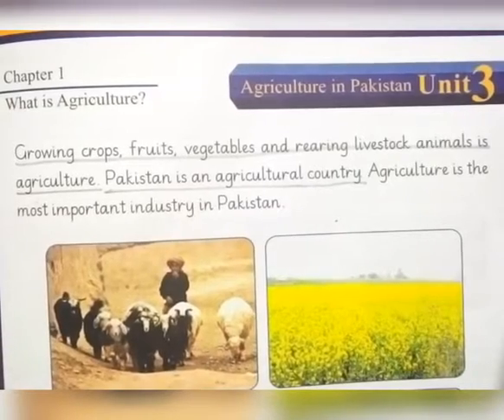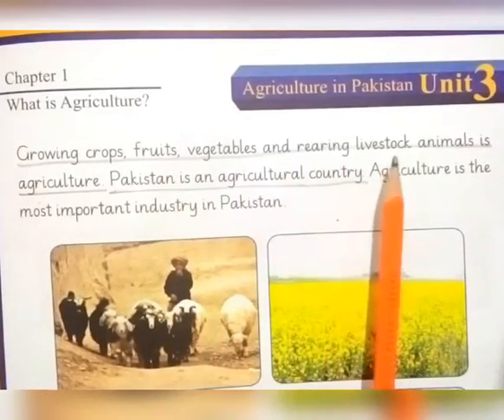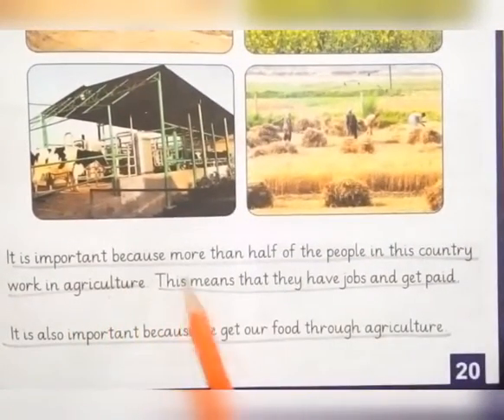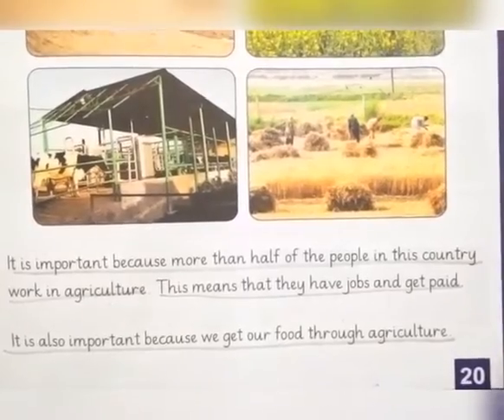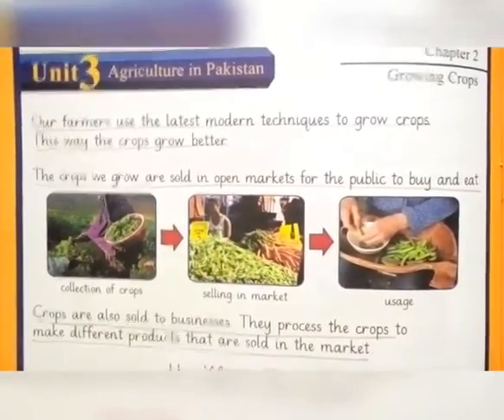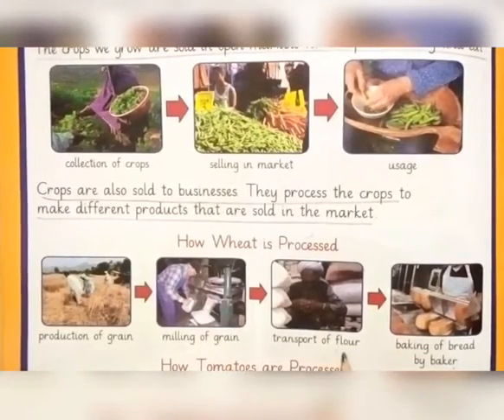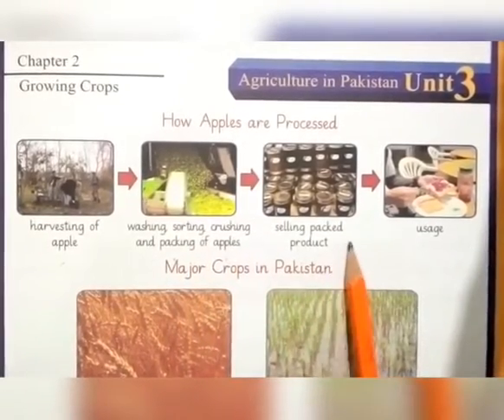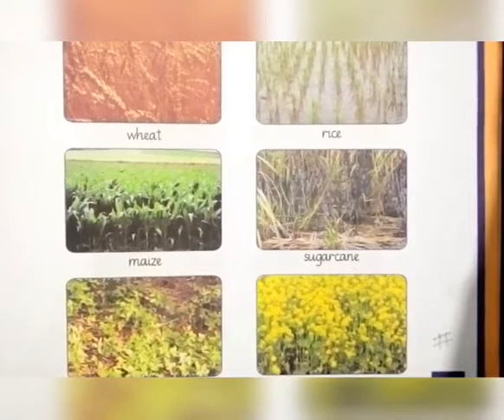S.st Grade 2 unit # 3